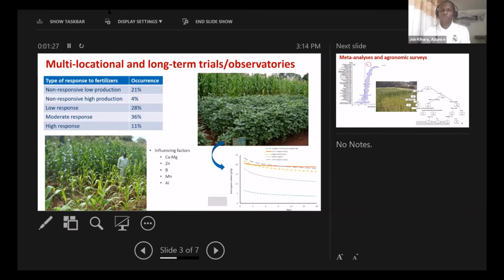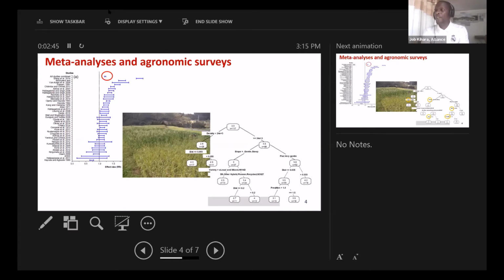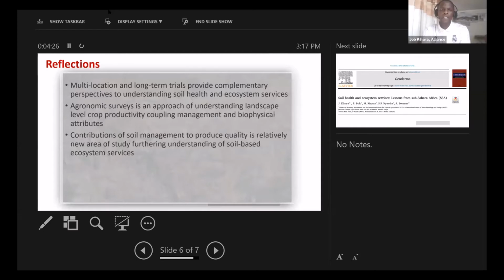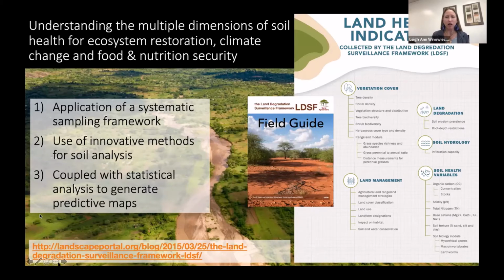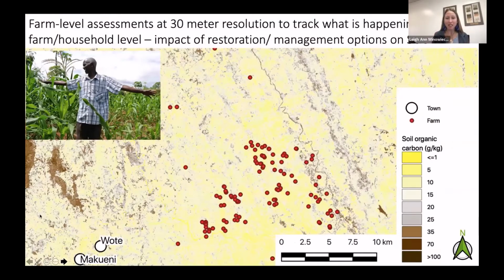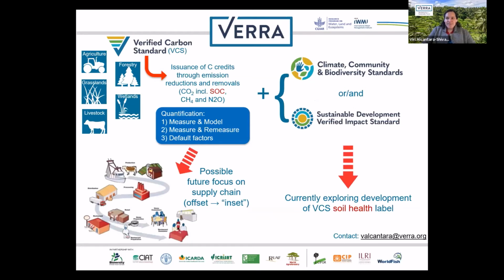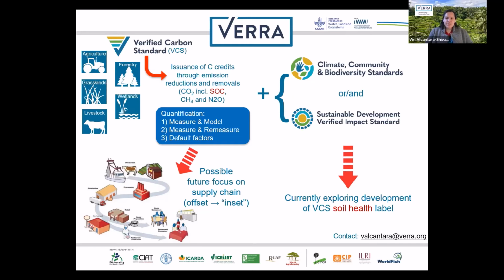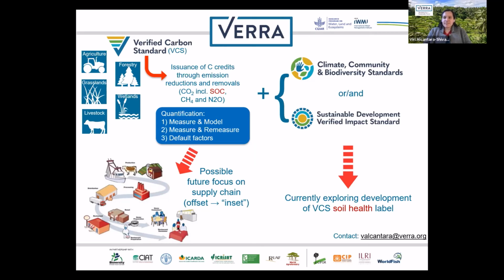Innovations in soil health monitoring for nature and people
Soil health is the foundation of our food systems. It is also critical for climate change mitigation and adaptation, enhancing above and below ground biodiversity, contributing to ecosystem restoration goals, and increasing food and nutrition security. However, it is estimated that over 40% of the Earth’s surface is degraded, severely limiting the soil’s capacity to deliver these critical ecosystem services.

There is growing momentum around the importance of soil health, from initiatives such as 4p1000, Global Soil Partnership and the UN Food Systems Summit inspired Coalition of Action for Soil Health.

Investments in soil health are needed in order reach the targets of the three UN Conventions (UNFCCC, UNCCD, CBD) as well as the UN Food Systems Summit.

These investments must focus on the barriers that are currently limiting the scaling and adoption of healthy soil practices, most notably in finance mechanisms that reward farmers, creating an enabling policy environment and application of robust monitoring techniques to track changes in soil health over time.

Research shows that soil stewardship influences soil health. Of equal importance is the tracking of these changes over time. There have been significant scientific advances in soil health monitoring frameworks, which allow for robust, reliable, rapid and affordable assessments of key soil health indicators. Given the complexity and diversity of the soil ecosystem, it is critical to employ approaches that acknowledge this diversity, are spatially explicit and provide information to stakeholders at the scale needed to make decisions.

This session showcases the latest advances in the monitoring of soil health and land restoration, evidence on the relationship between soil health and the provision of multiple ecosystem services, and how these advances and evidences are informing policy interfaces. Opportunities for improving the application of soil monitoring frameworks and enhancing the connection between this and policy making are also discussed.